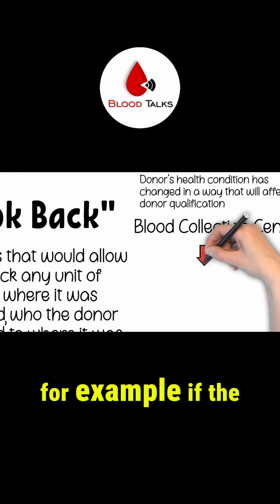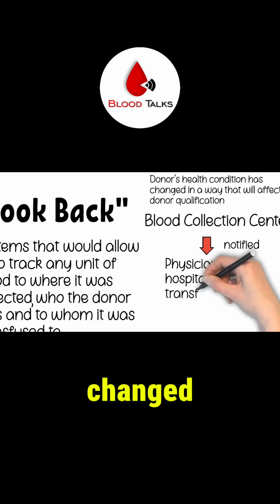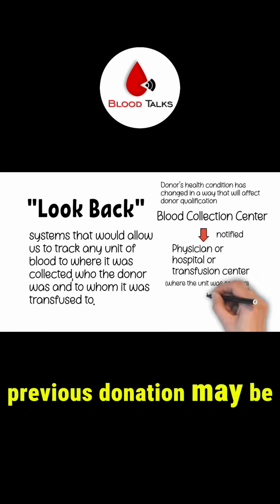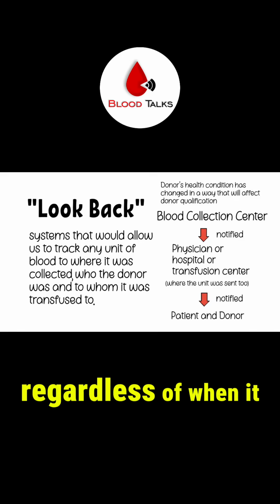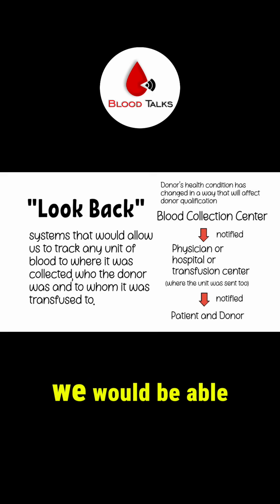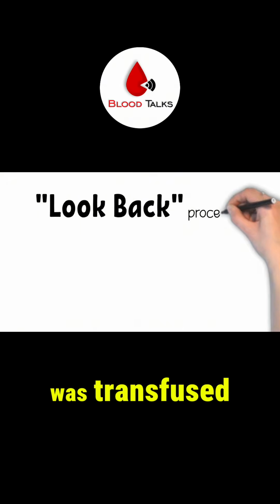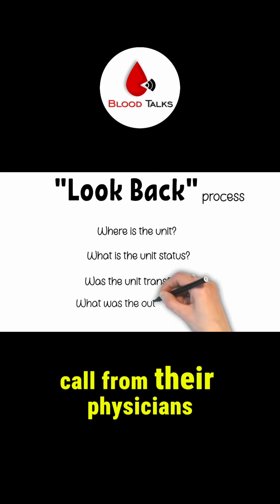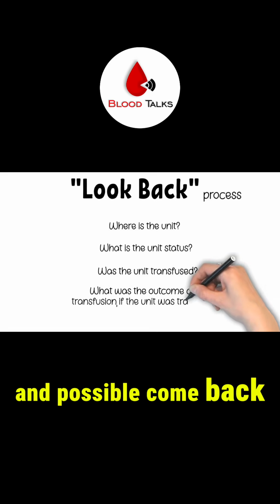What does phlebotomy mean in blood donation? 🤔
In this video, we explain phlebotomy as part of the donor collection process. From preparing the donor, to drawing blood safely, to ensuring quality samples for transfusion, phlebotomy is one of the most important steps in making sure patients receive life-saving blood.

You’ll learn:
🩸 The role of phlebotomists and collection staff
🩸 How phlebotomy ensures both donor safety and patient safety
🩸 Why accurate and skillful blood collection is essential for transfusion medicine

Perfect for students, new donors, or anyone curious about what happens “behind the scenes” when blood is collected.

hashtag#Phlebotomy hashtag#BloodDonation hashtag#BloodBank hashtag#Healthcare hashtag#transfusions